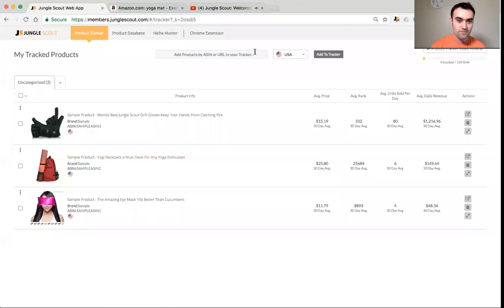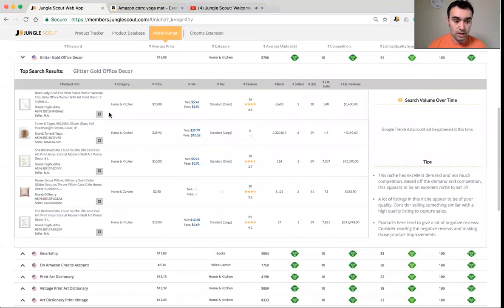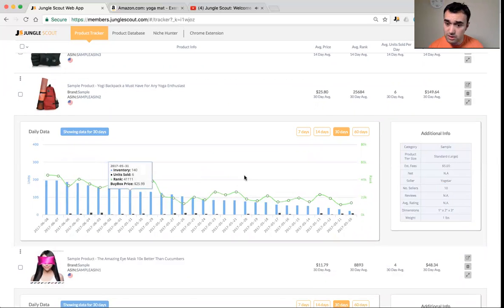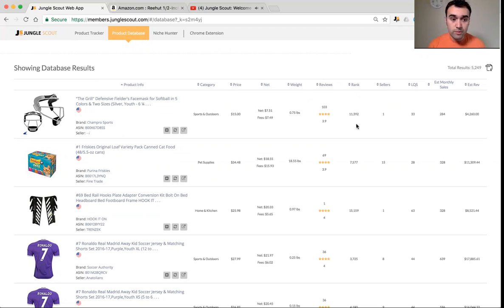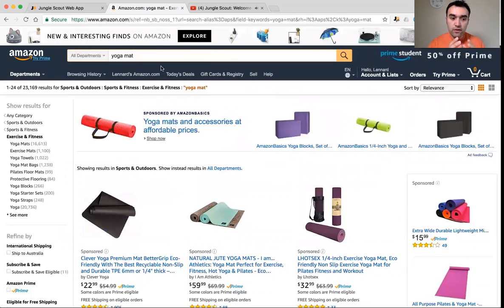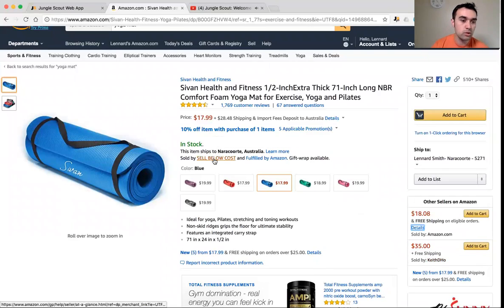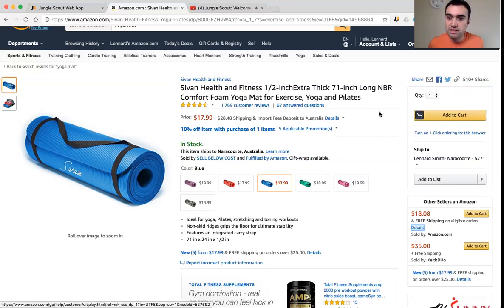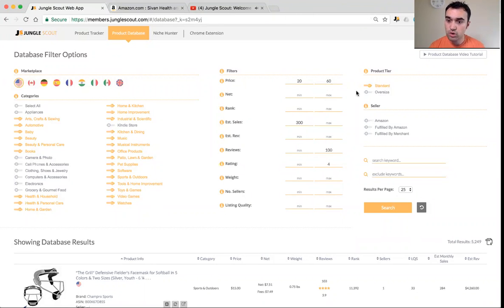Welcome To The Web App: 7th June 2017